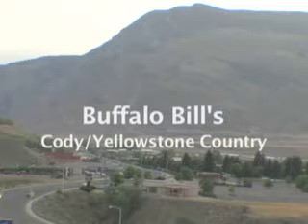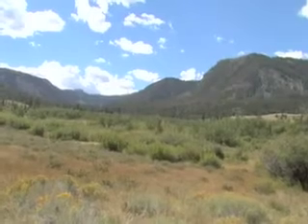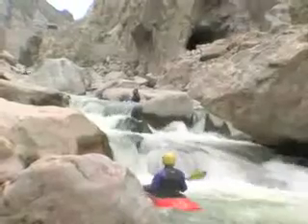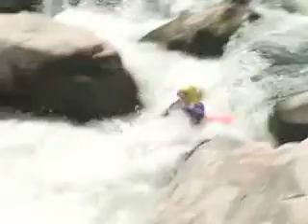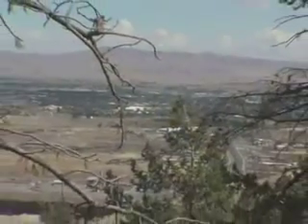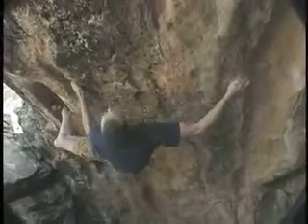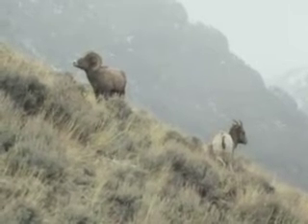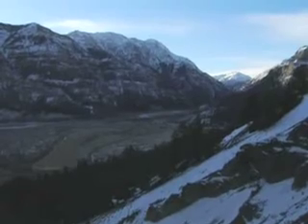Outdoor Recreation in Cody, Wyoming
Bison Willy's outdoor recreational opportunities in Cody, Wyoming. Guided kayaking, rock climbing, ice climbing, affordable & clean lodging - perfect for outdoor enthusiats. for more!

VIDEO CREDITS:
Produced by the Park County Travel Council
Directed, shot and edited by BJ Tilden
-video has been shortened due to length constraints